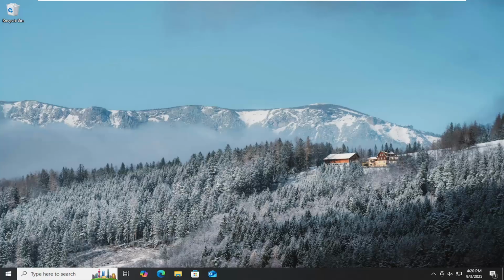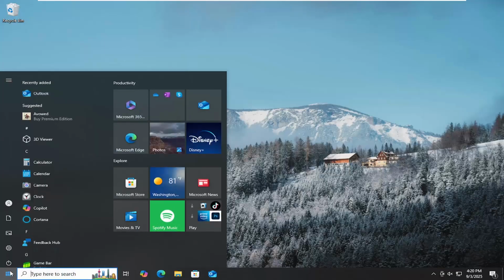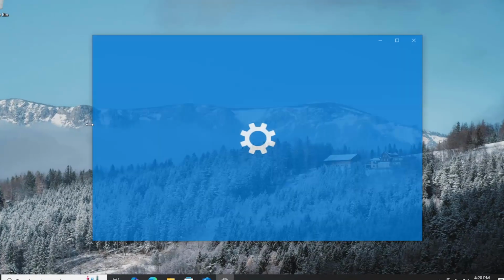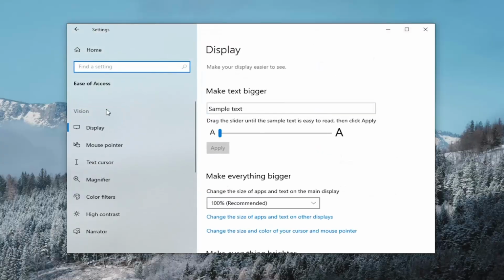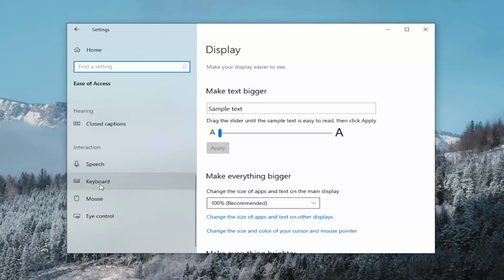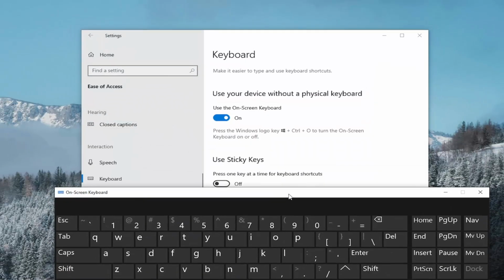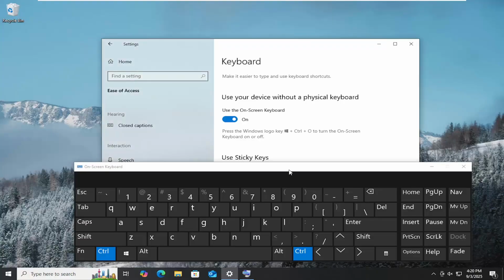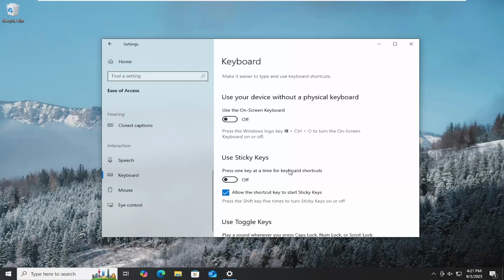How to Enable or Disable the Onscreen Keyboard in Windows 10 [Walkthrough]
Windows 10 provides an Onscreen Keyboard as an accessibility feature for users who may have difficulty using a physical keyboard. This tutorial explains how to enable or disable the Onscreen Keyboard, allowing users to access it when needed or remove it to declutter the desktop. Managing this feature improves workflow and ensures the system is tailored to user preferences. The video highlights how customizing accessibility tools enhances usability and convenience on Windows 10.

Issues addressed in this tutorial:
enable onscreen keyboard windows 10
disable onscreen keyboard windows 10
windows 10 accessibility settings
use virtual keyboard windows 10
personalize keyboard options windows 10
manage accessibility features windows 10
turn on/off onscreen keyboard windows 10
improve workflow windows 10
windows 10 user interface customization
accessibility tools walkthrough windows 10